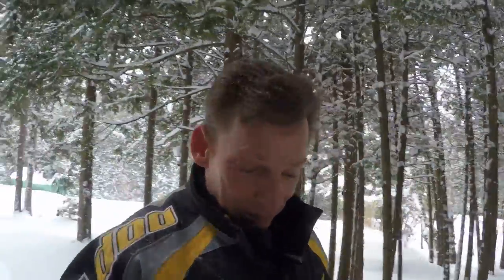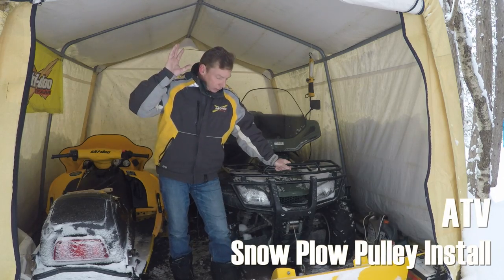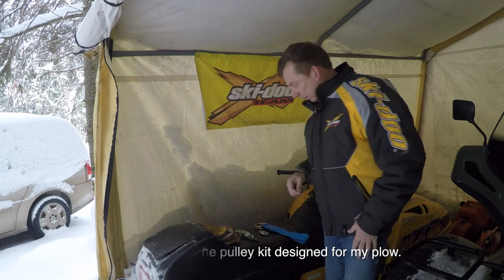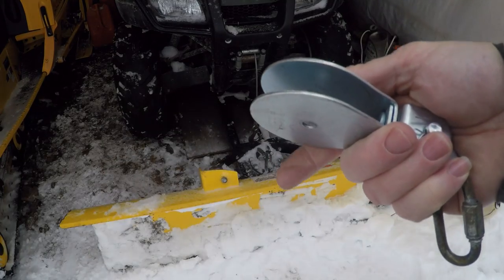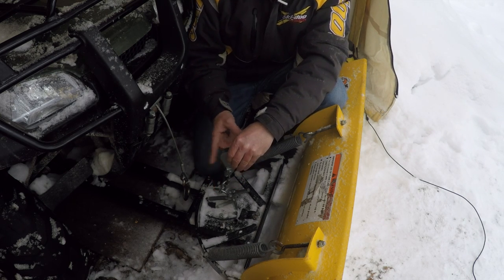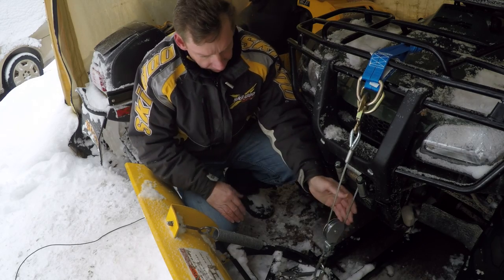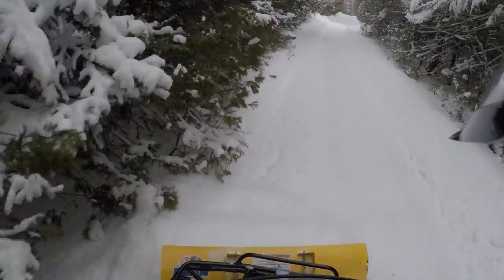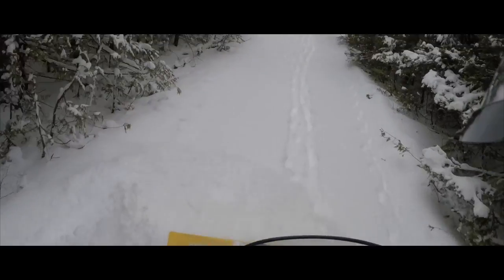ATV Snow Plow Pulley Install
In this video I'm installing a pulley to my Honda Rancher snow plow set up, in order to reduce some of the strain on the winch and cable.

Check me out on Facebook
Song:
INOSSI - Dream Away